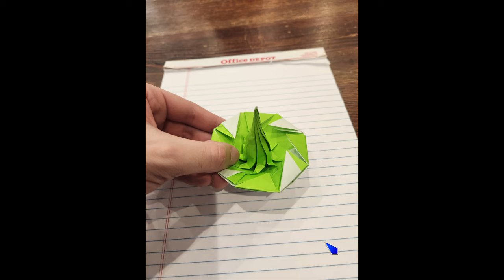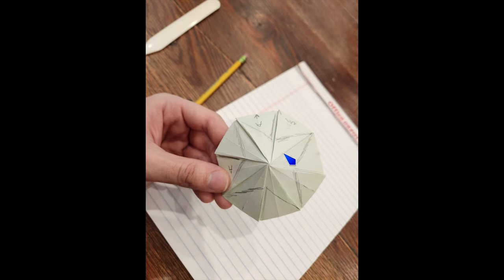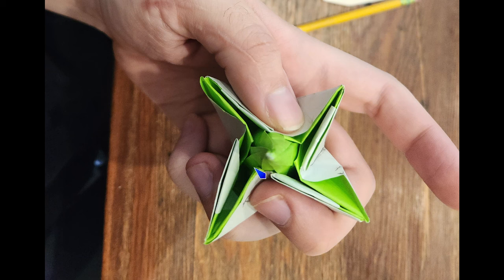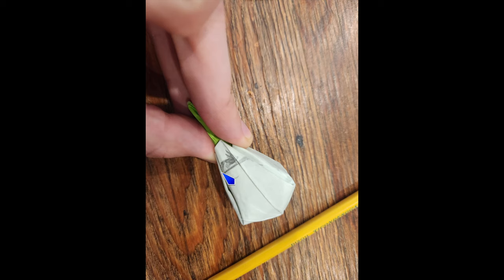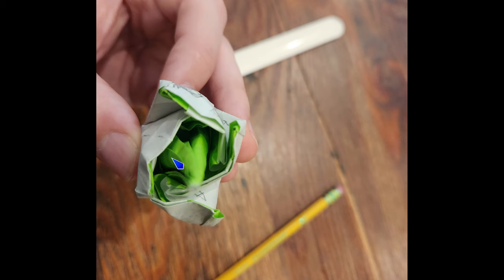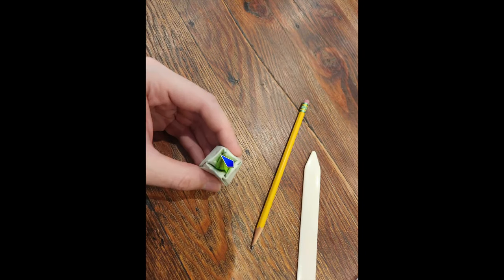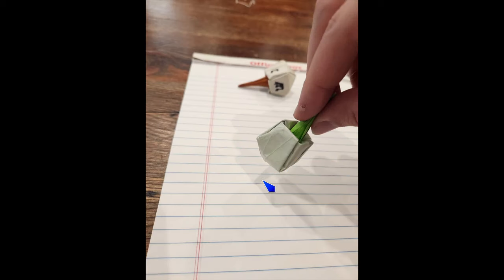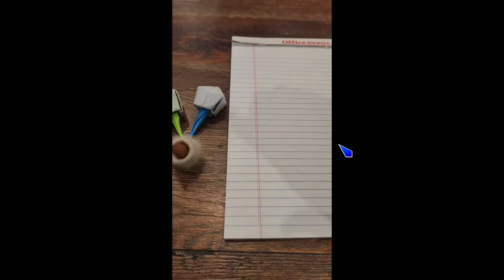Origami Dreidel Part 2 Photo Tutorial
Dreidel part 2 of how to make, this was a design I made based loosely off of Manpei Arai's spinning top. If you can make Manpei Arai's top you should be able to make this. Recommend 8-10in or 20-25cm kami for this model, While it can be made from 6in or 15cm kami, I do not recommend it as it will be very small and dense.

Happy folding has a great video tutorial on Manpei Arai's top design I recommend starting there if unsure about this model.